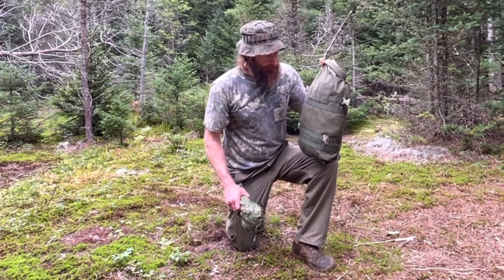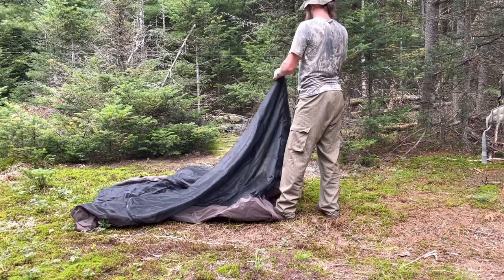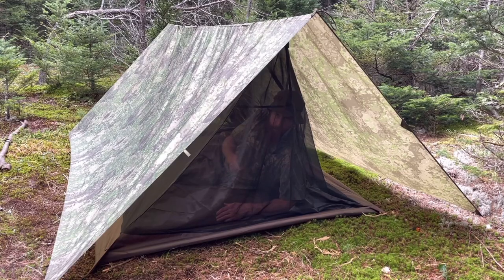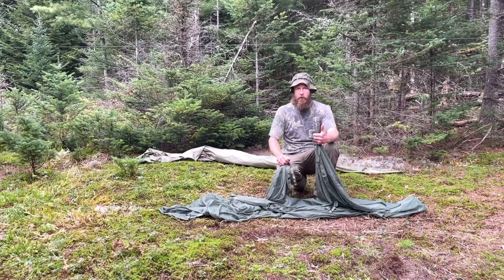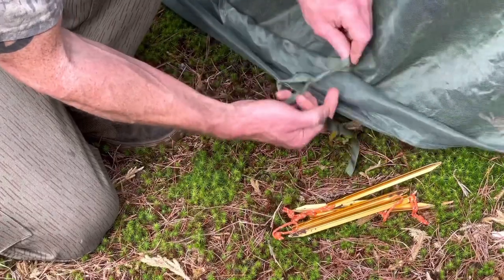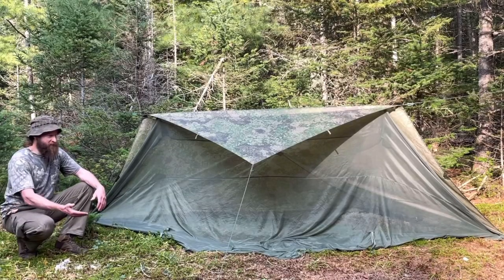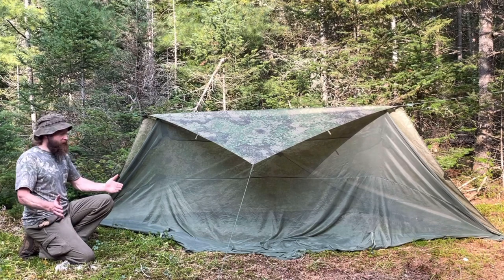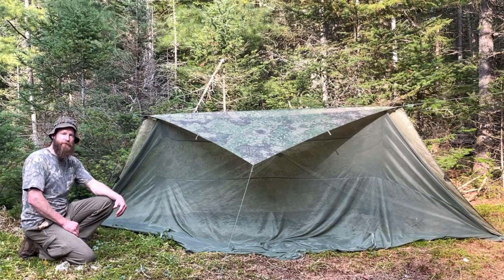Bug Net and Tarp -Lightweight Shelter Options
Using a bug net with a tarp to make a lightweight shelter system.